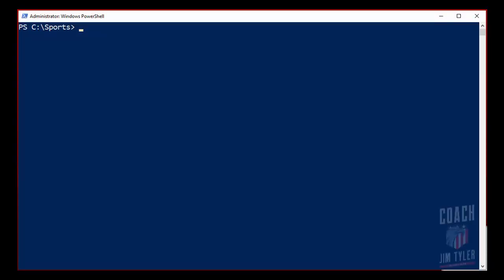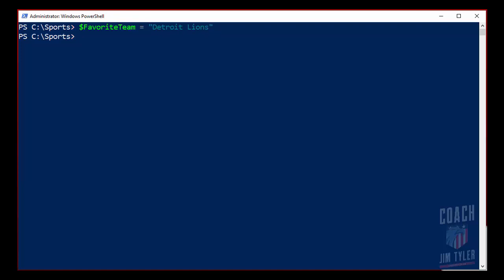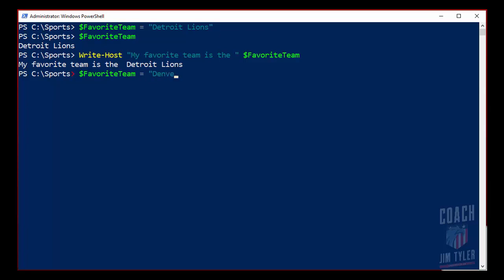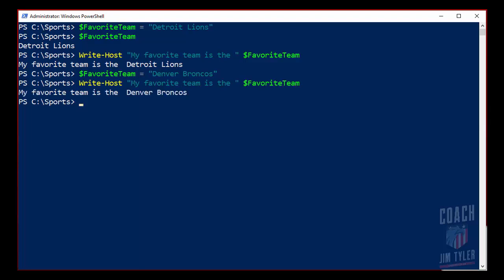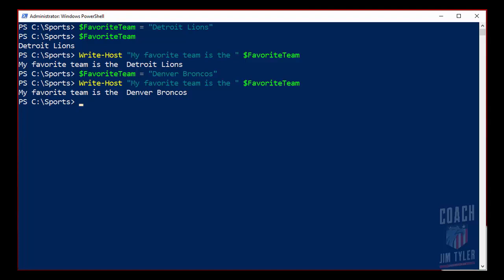Lesson 7 - Code with Football - PowerShell Variables